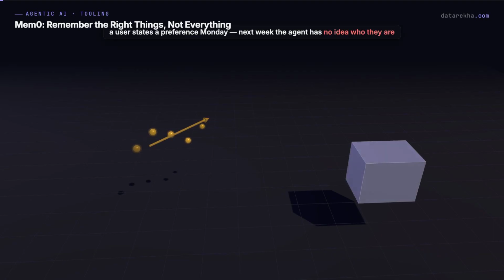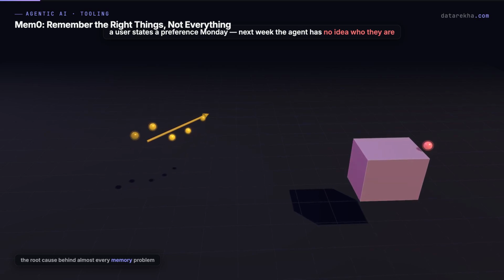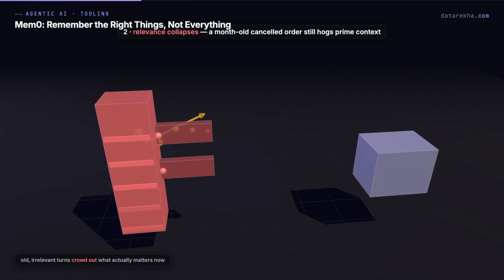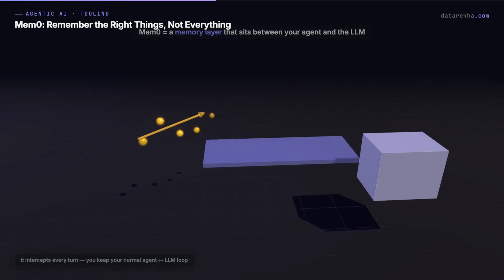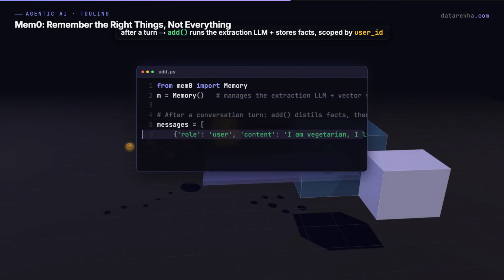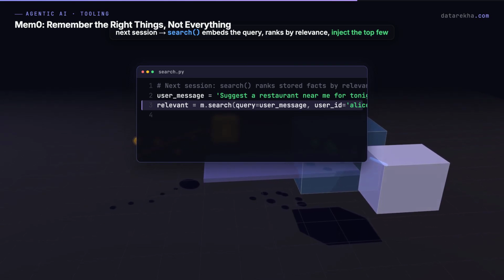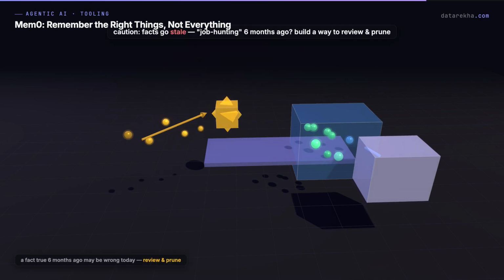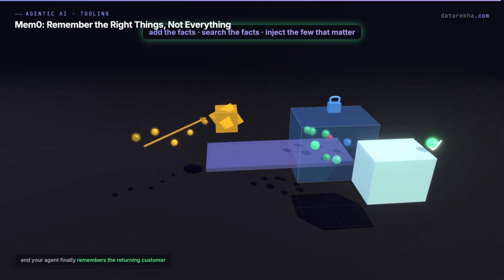Mem0 Explained — A Practical Memory Layer for AI Agents | datarekha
A user tells your support agent their preferred shipping address on Monday, comes back the next week, and the agent has no idea who they are, because every call to a language model starts fresh with no persistent state of its own, which means memory is always your job as the developer. The naive fix is context stuffing, prepending the whole history to every turn, but it falls apart three ways: cost scales linearly, relevance collapses, and context limits bite. What you actually want is selective long-term memory, and that is exactly what Mem0 is: a memory layer between your agent and the LLM whose key innovation is the extraction step, distilling each turn into discrete facts like user is vegetarian rather than storing raw conversation. The whole workflow is two operations: call add after a turn to extract and store facts scoped to a user id, then call search at the next session to retrieve the few most relevant facts to inject. Two cautions: facts go stale so build a way to prune, and this is personal data so encrypt it and let users delete it.